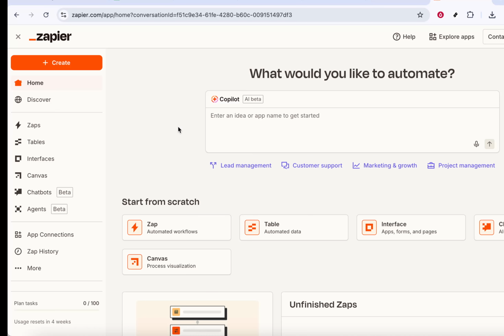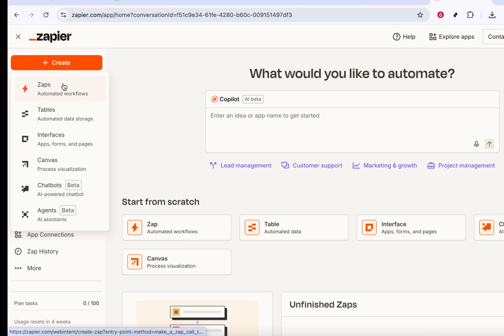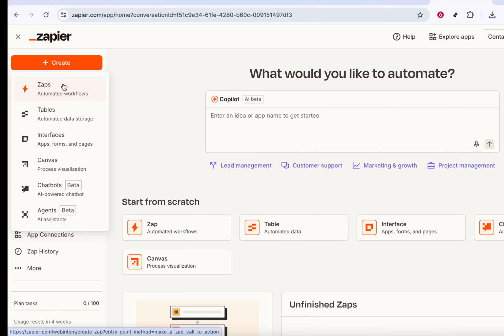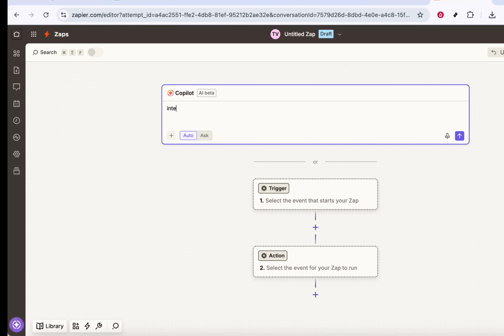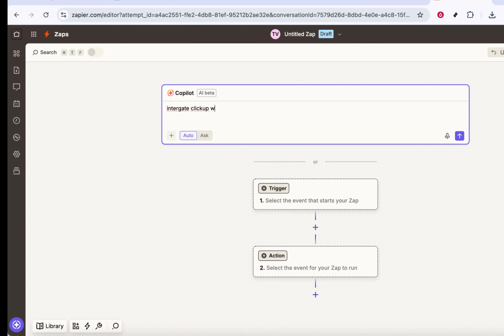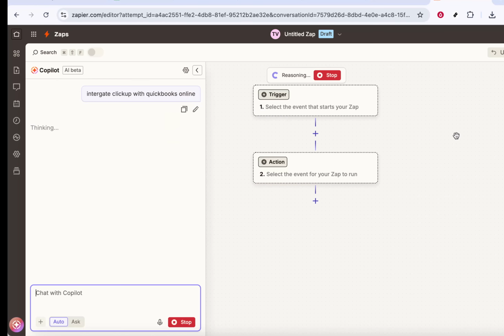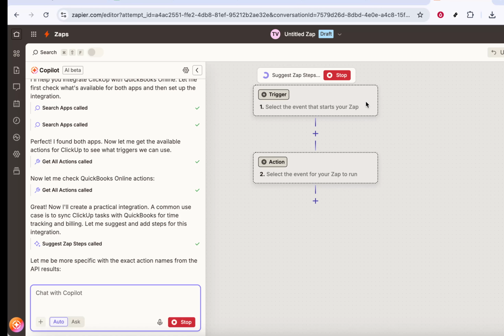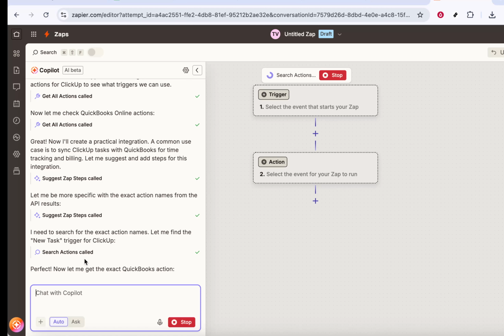How to Integrate QuickBooks with ClickUp | Step-by-Step Guide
In this video, you’ll learn how to integrate QuickBooks with ClickUp — so you can connect your project management with accounting, streamline invoicing, and manage finances more efficiently.